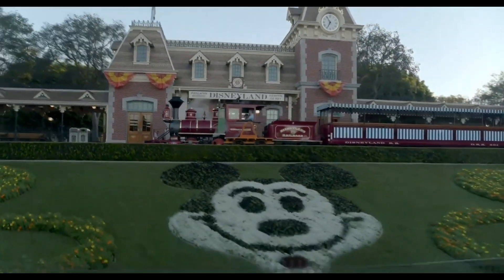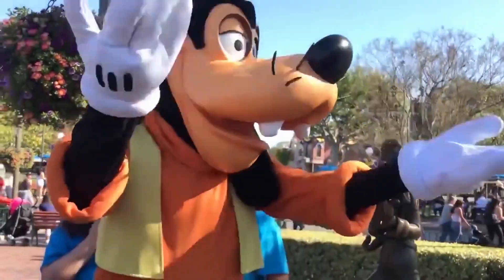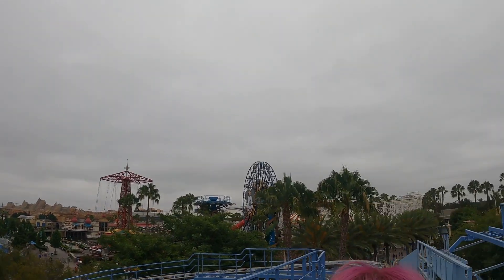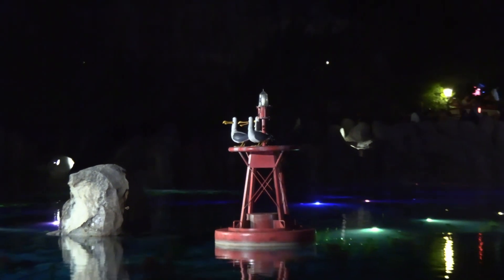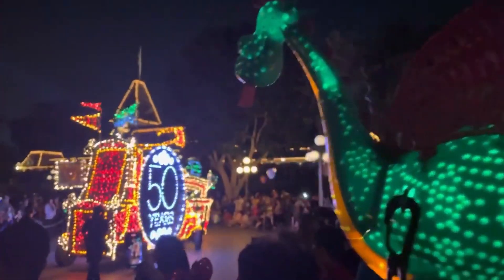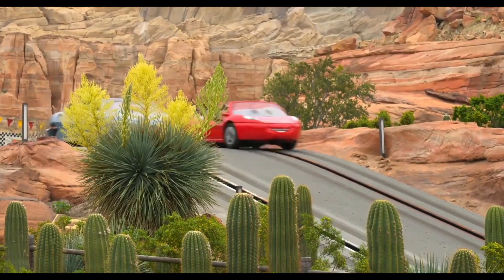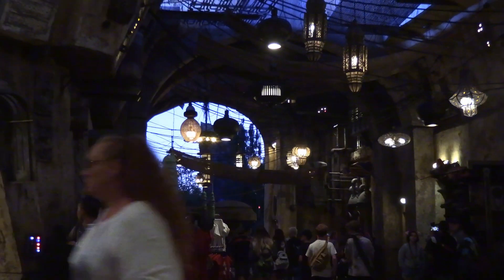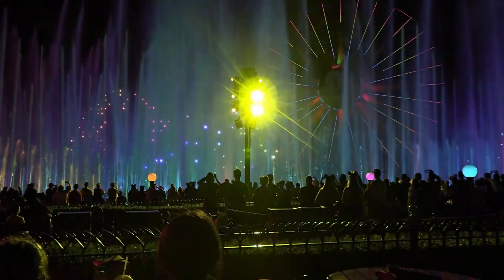Some Things We Noticed At Disneyland This Week! An Incredible Park Trip, News & Updates!.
Here are a bunch of things we noticed while spending the week at Disneyland!  Park updates and details and what you can expect for your upcoming trip!

Thanks so much everybody!

All music and sound effects are from You Tube Studio.

The video and image sources we used to make this video are below.  We appreciate and admire these channels, please check them out!

Any opinions expressed are those of The Disneyland Beat and do not reflect any other companies or individuals. Any opinions expressed are those of The Disneyland Beat and do not reflect any other companies or individuals.